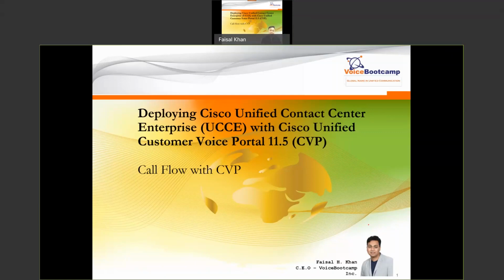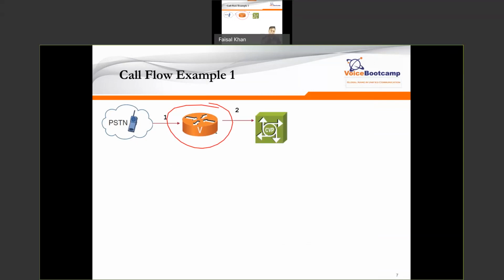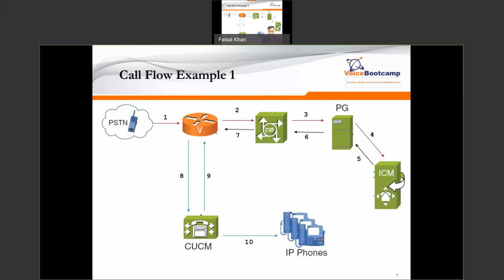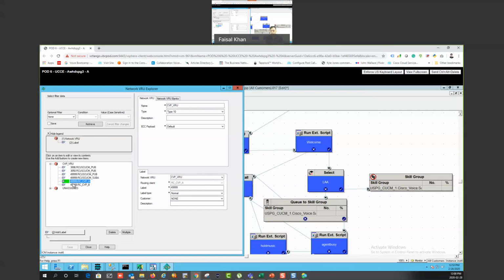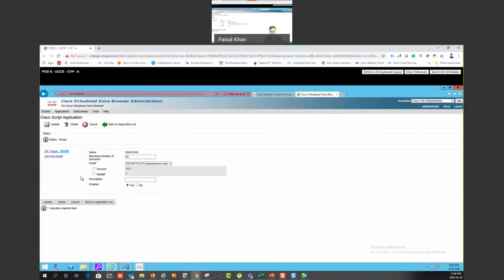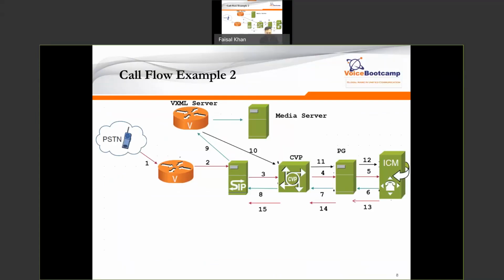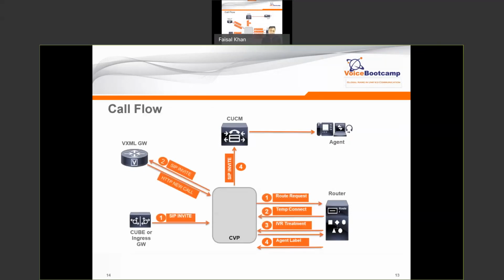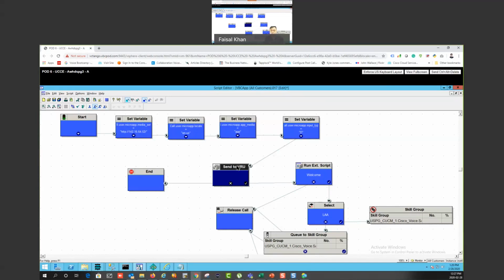Understanding Call Flow Cisco UCCE 12 x with CVP